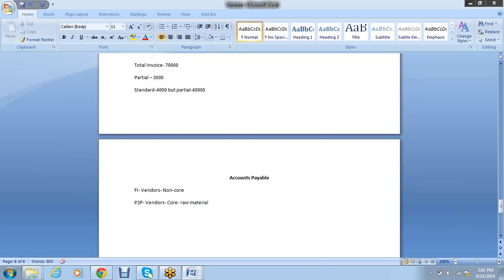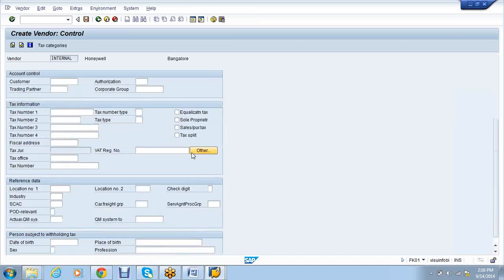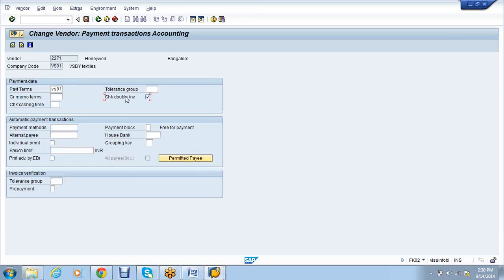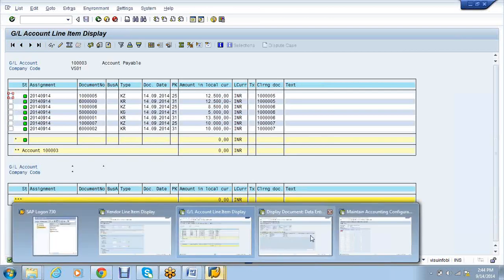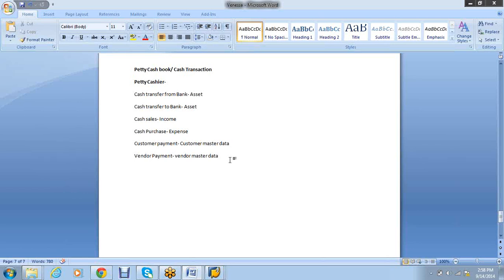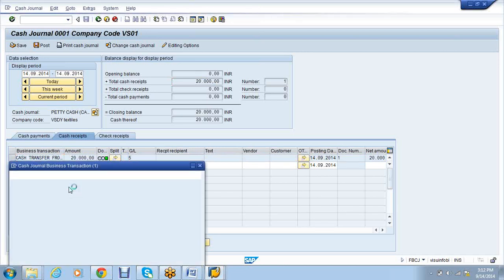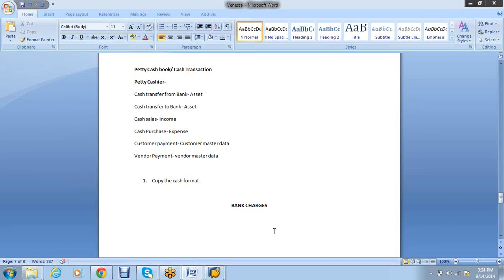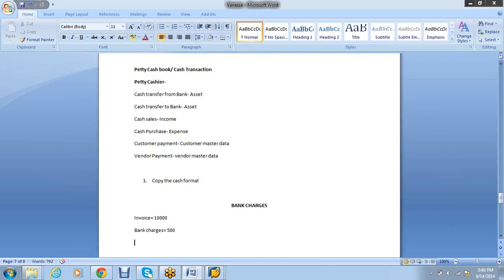Day 14 Accounts Payable